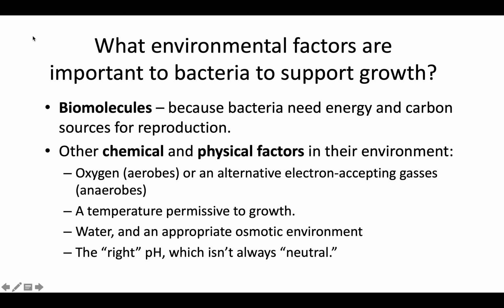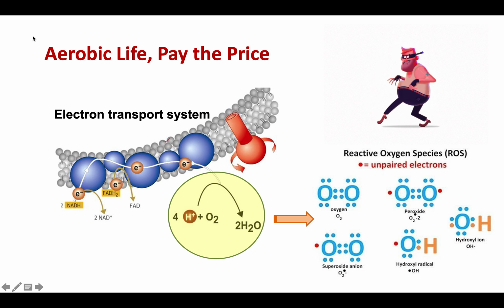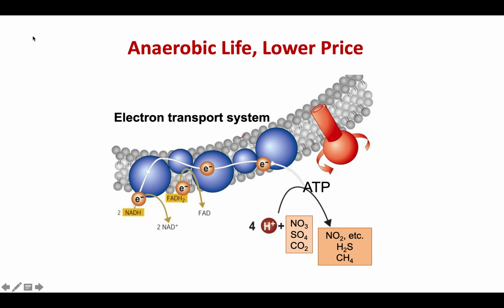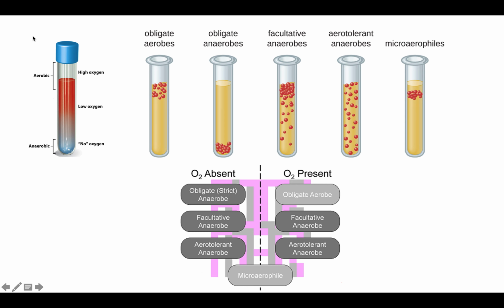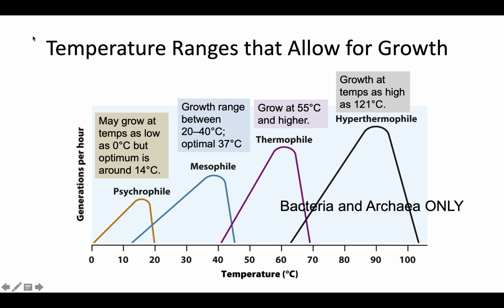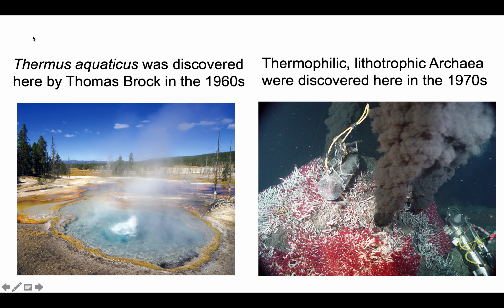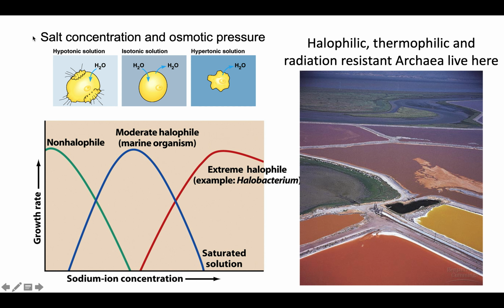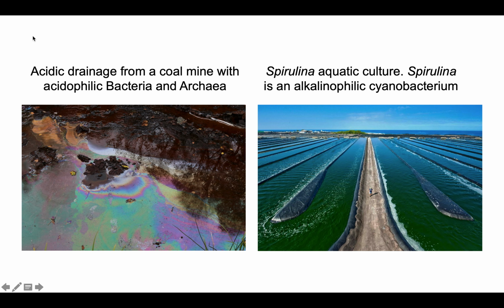Week 6 Part 2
Bacterial Growth and Environmental Factors that Support Growth